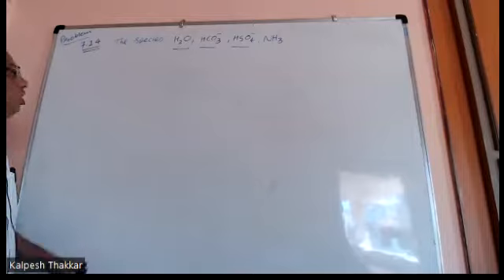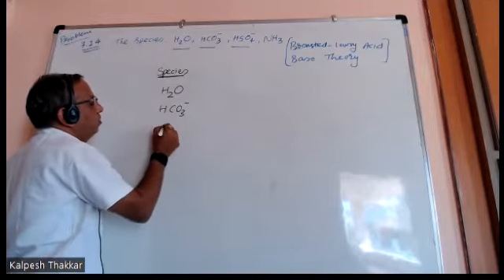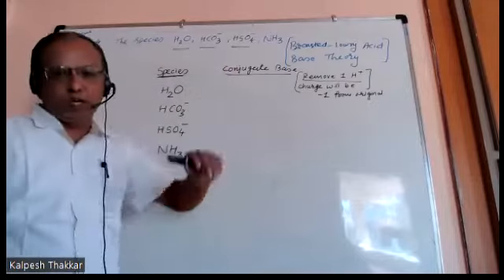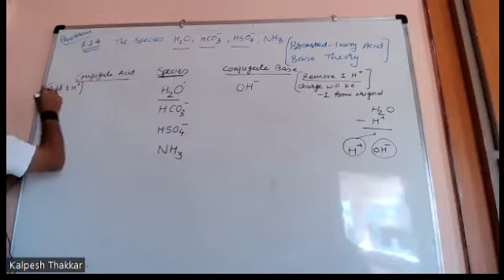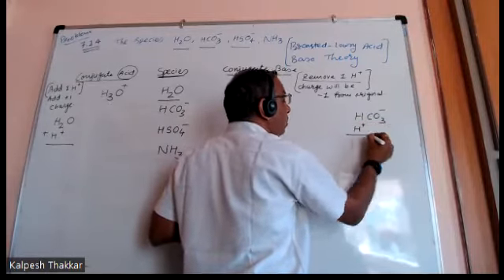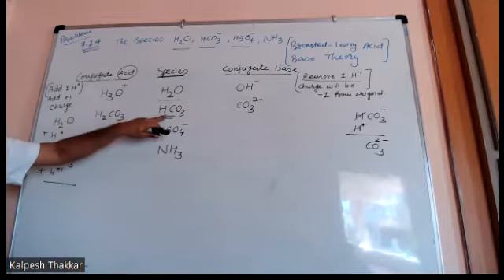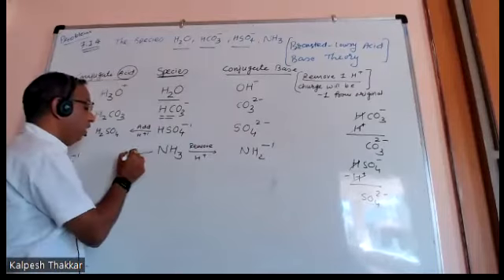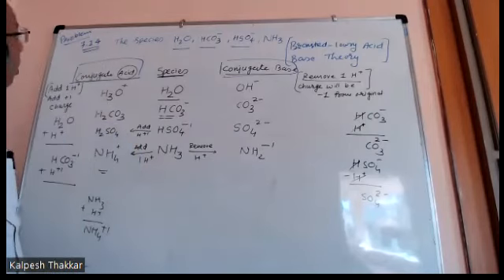acid and conjugate base#KalpeshThakkar#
The species: H2O, HCO3– , HSO4–and NH3 can act both as Bronsted acids and base For each case give the corresponding conjugate acid and conjugate base. Chemistry class11 NCERT CBSE Chapter7 Problem7.14 conjugate acids and bases#Kalpesh Thakkar